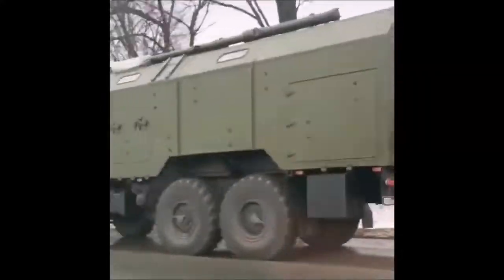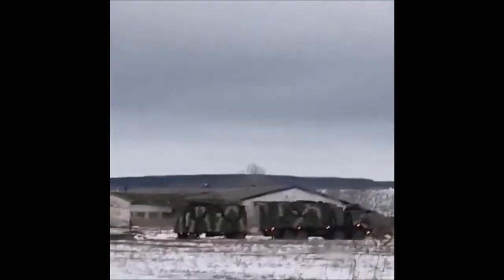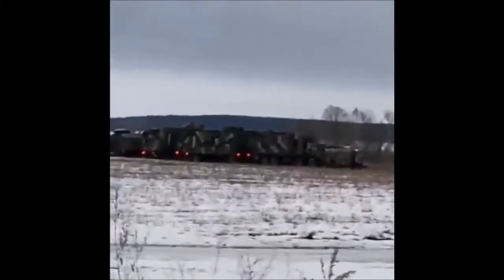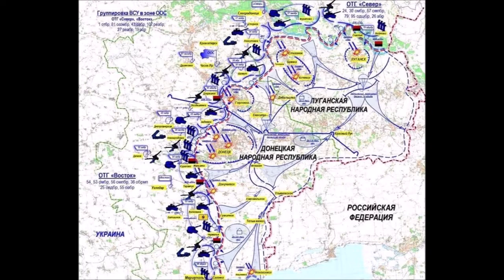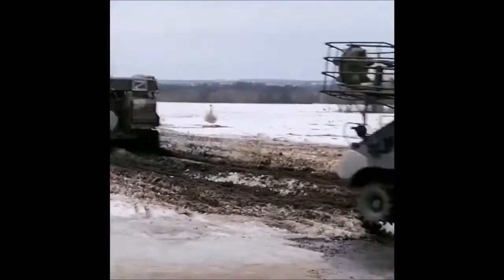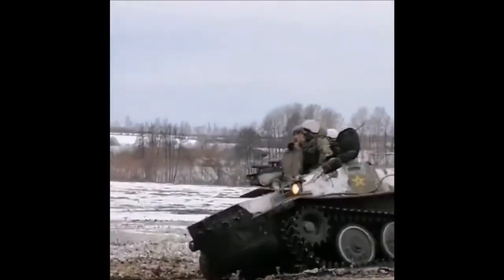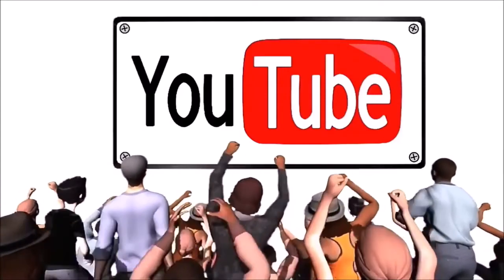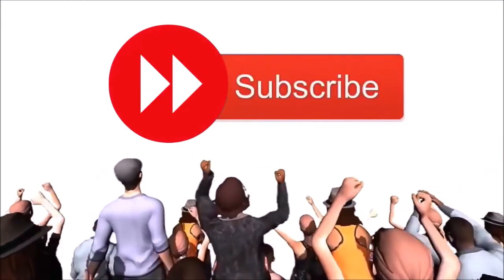Russia Launches ‘Operation Z’ As Tanks & Trucks Marked With Mystery Symbol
Russia Launches ‘Operation Z’ As Tanks & Trucks Marked With Mystery Symbol Come Within Six Miles Of The Ukrainian Border

RUSSIAN tanks, trucks and armoured vehicles have been spotted all daubed with the letter “Z” within six miles of Ukraine.

It is suspected they have been allocated a specific role – for now unclear – in a possibly imminent invasion of the former Soviet state.

Videos taken from near the border show the markings on Russian tanks, self-propelled guns, fuel trucks and supply vehicles.

The military equipment painted with the white “Z” ‘was seen between six and 25 miles from the border.

Independent Russian Telegram channel Hunter’s Notes which closely monitors military movements showed off a selection of the footage they had gathered from the region.

“All equipment [marked with ‘Z’] was seen near Kursk and in the Shebekino region of Belgorod region,” the admins said.

“Perhaps we are dealing with a certain group of troops that has its own tasks and plans for the near future.”

In one case, it was reported some 200-plus military vehicles were seen around Bershakovo, Maksimovka, and Shebekino in Belgorod region.

In the convoy were BMP-2 amphibious infantry fighting vehicles, MT-LB multi-purpose auxiliary armoured tracked vehicles, UR-77 Meteorit mine clearing vehicles, , MSTA-S howitzers, and TOS-1A multiple rocket launchers.

Sometimes the “Z” – seemingly in Western lettering – is in a box, but it remains unclear the difference between the two symbols.

“It was not applied with a stencil, but hastily,” said the channel.

It comes as the world waits with bated breath to see what Russia will do next – after signs show that plans to invade Ukraine have “already begun.”

It comes as:

It comes amid reports of explosions rocking Donetsk on Saturday night –

Putin is feared to be massing a force of up to 200,000 soldiers, supported by tanks, artillery and armoured vehicles on the edge of the former Soviet state.

Russia and Ukraine have been at loggerheads ever since Kyiv began to grow closer to the West – leading Russia to annexing Crimea in 2014 and stoking separatists to take up arms in the Donbas in eastern Ukraine.

And all eyes are now are now on the relatively small region, which is currently under the control of two pro-Russian rebel groups, the Donetsk People’s Republic (DPR) and the Luhansk People’s Republic (LPR).

The fact is that all the signs are that the plan has already, in some senses, begun

Boris Johnson

Shelling has been reported across the region as Ukraine, Russia and the separatists point fingers at each other over the clashes.

There have been reports of artillery shells falling within Russia’s borders, at least two of Ukrainian soldiers being killed, and loud explosions heard throughout the Donbas.

You will find current and topical news here!

Check more of our videos on our channel

🌍Depositphotos Video Plans
Amazing collection of professional stock videos in 4K, HD and SD resolutions.